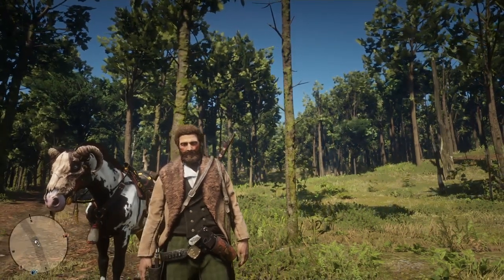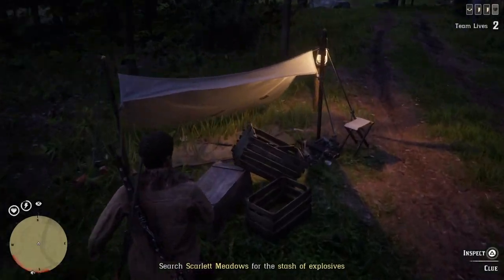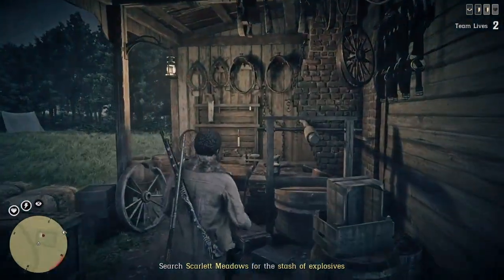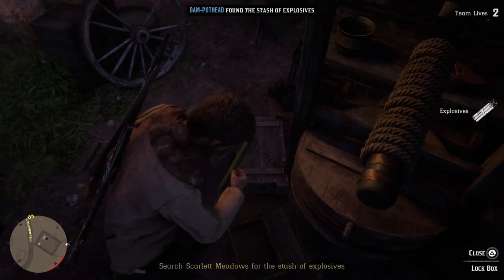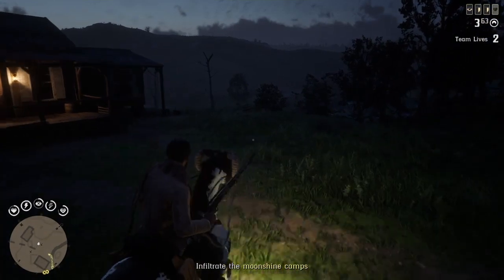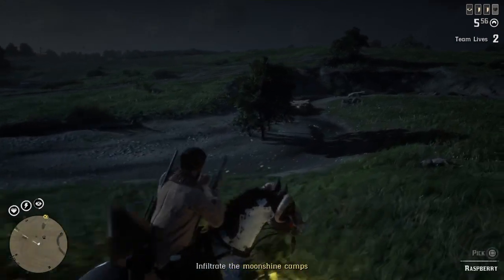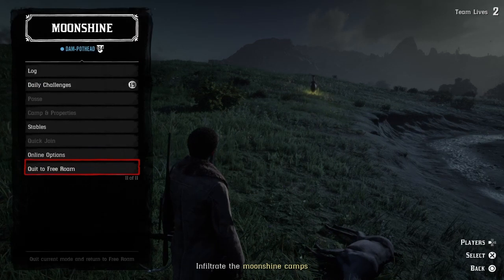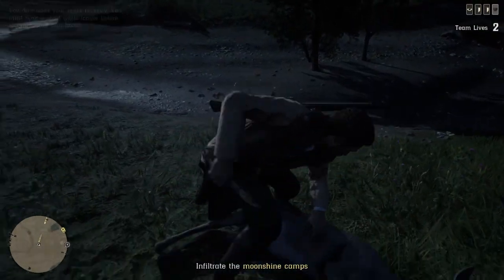*FASTEST & EASIEST* 100% Permanent Solo Lobby Method **NO GLITCH NEEDED** in Red Dead Online